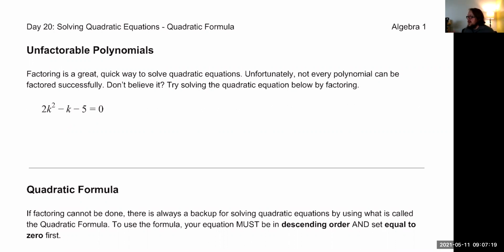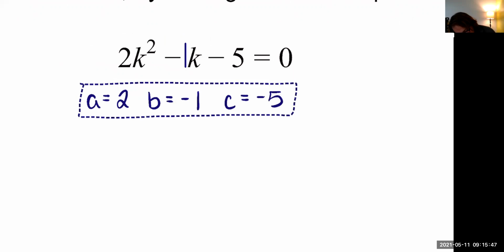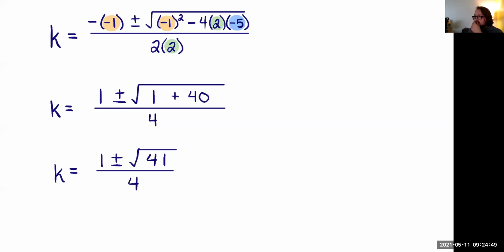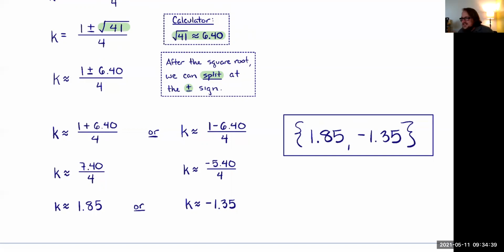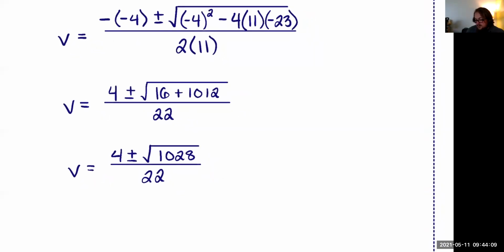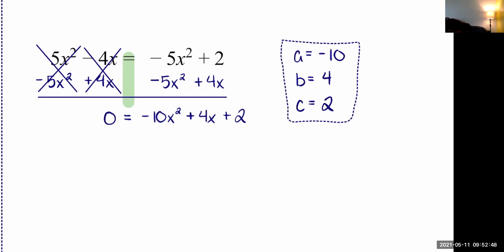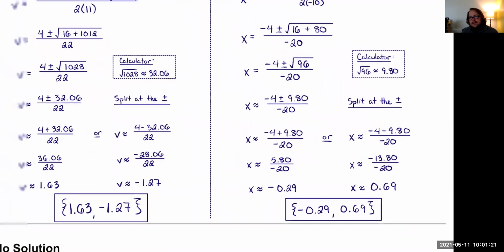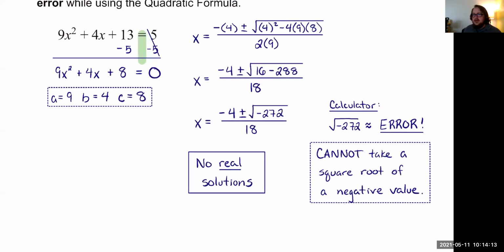A1.D20 Solving Quadratic Equations - Quadratic Formula (05.11.21)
Day 20 - Solving Quadratic Equations using the Quadratic Formula Notes